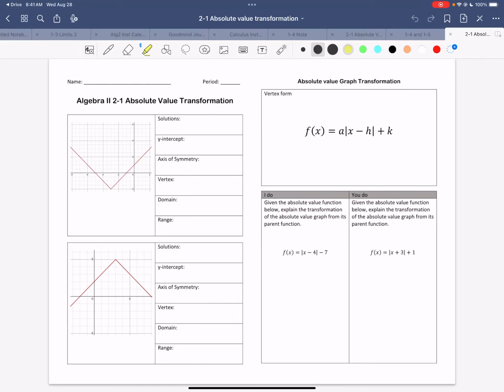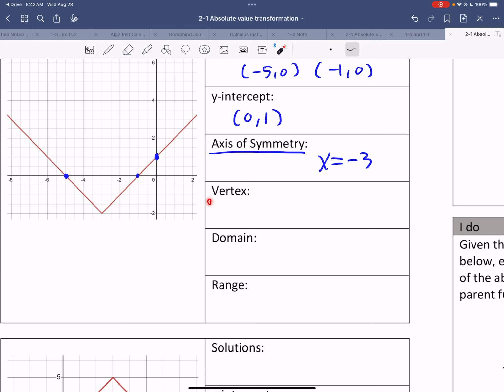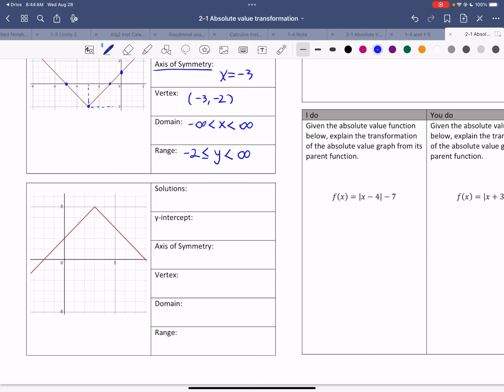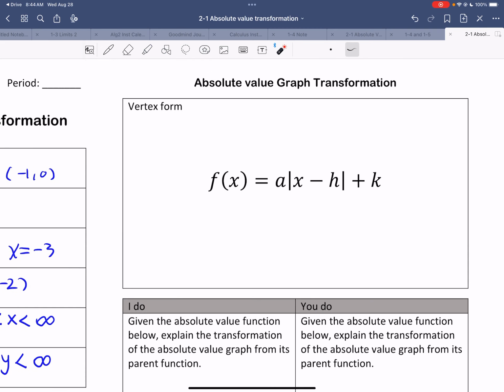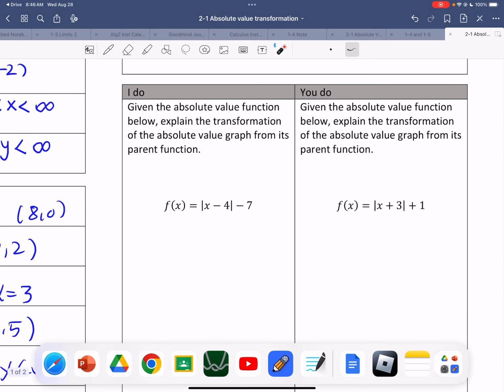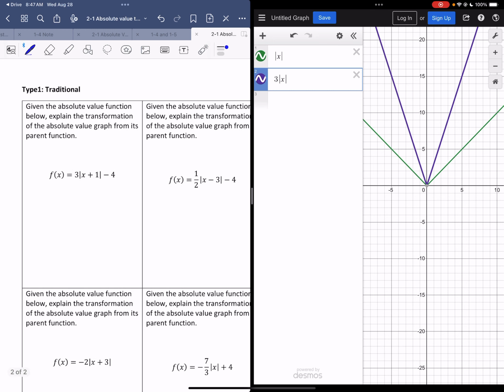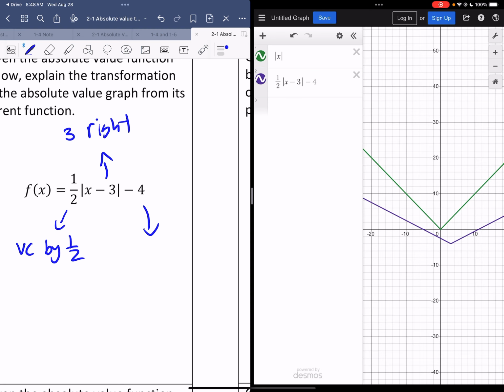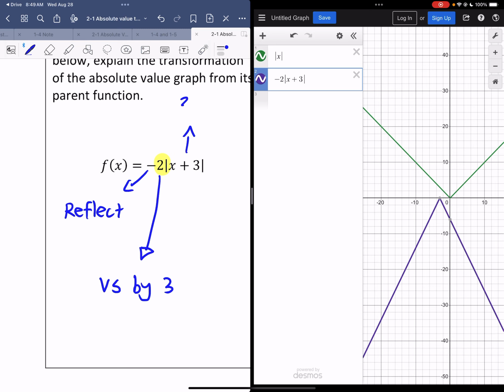2-1 abs value transformation